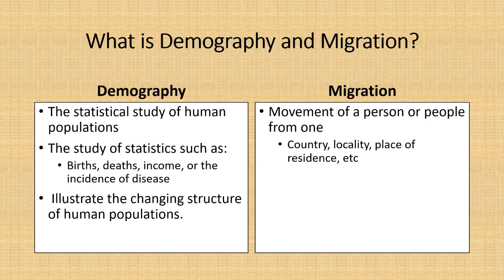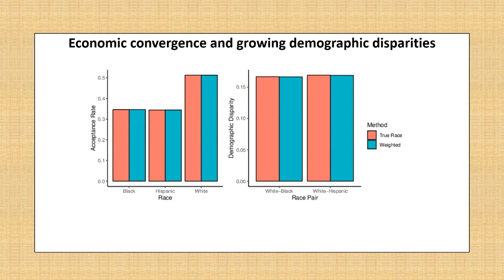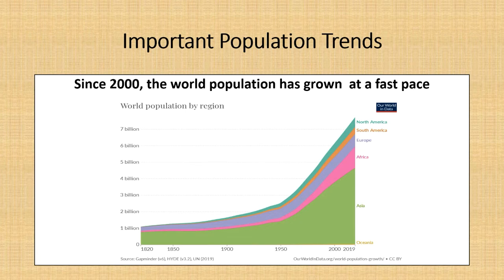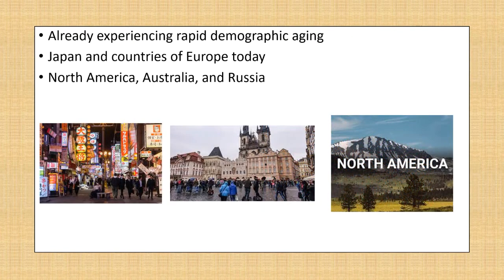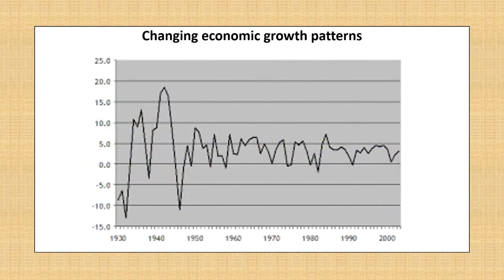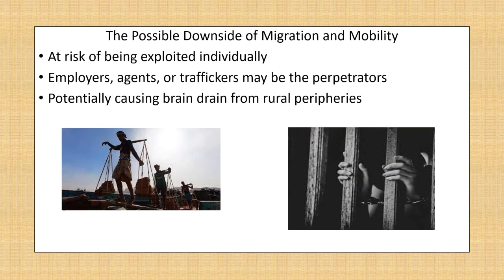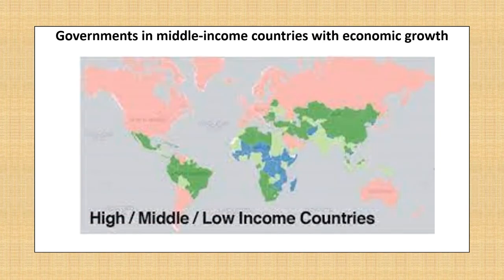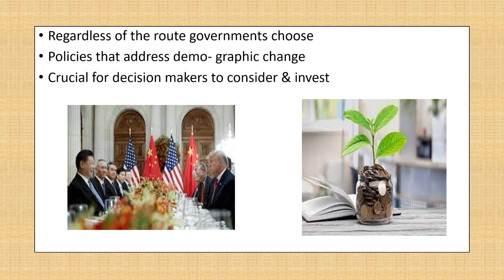Demography and Migration